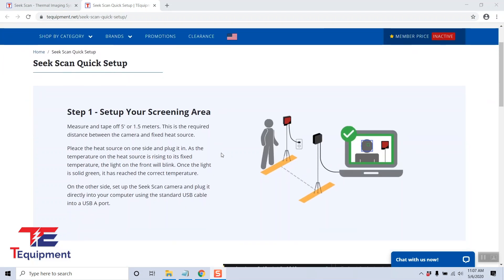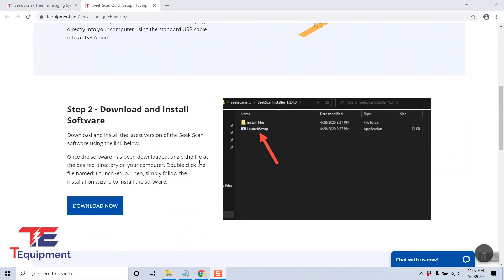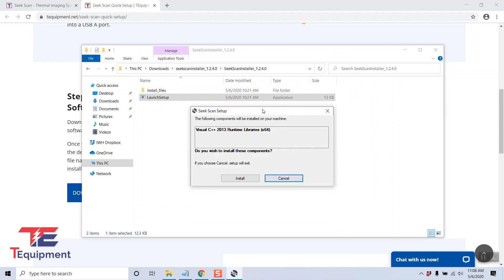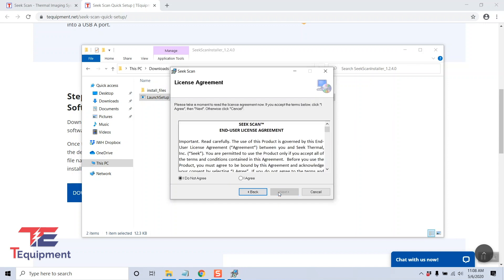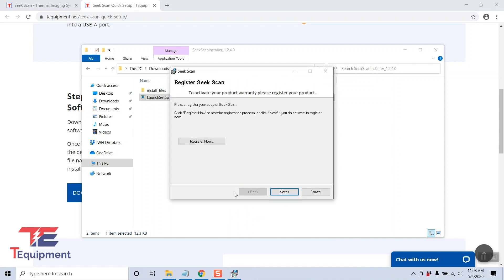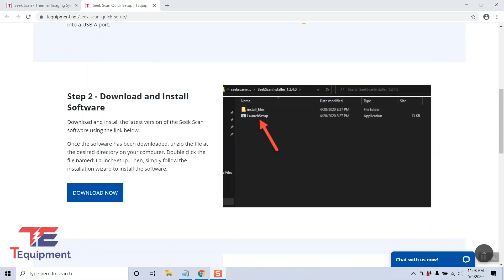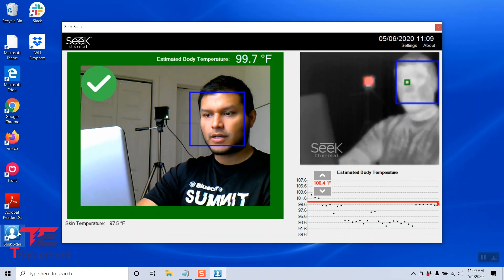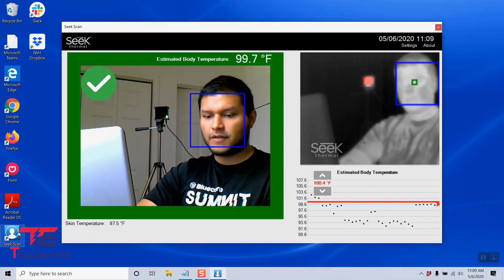Seek Scan - Software Installation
This video provides a complete walkthrough of how to install the Seek Scan thermal screening software on your PC.